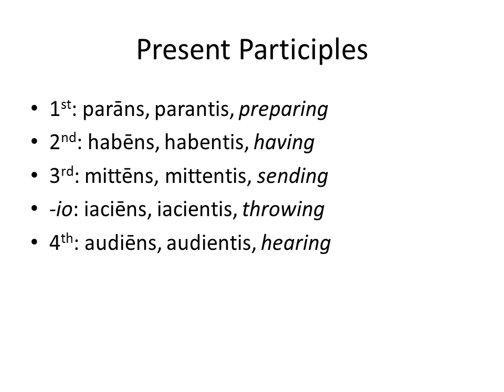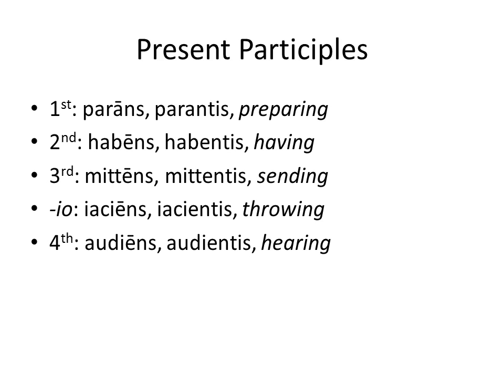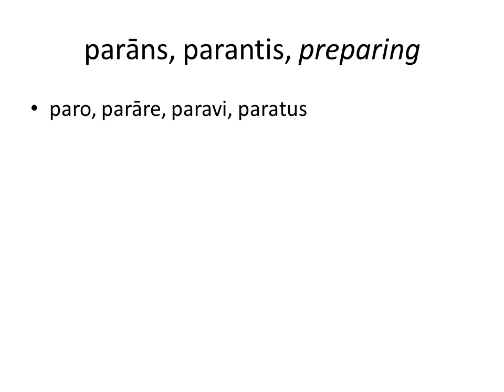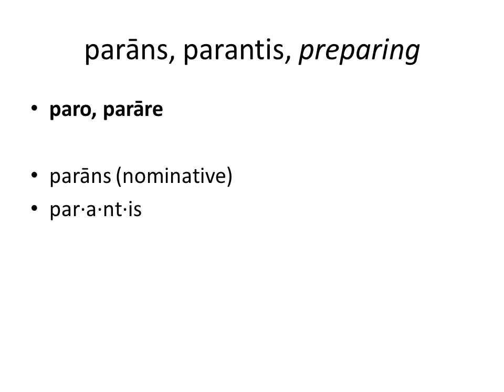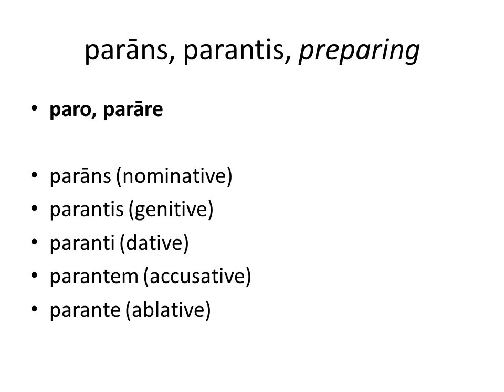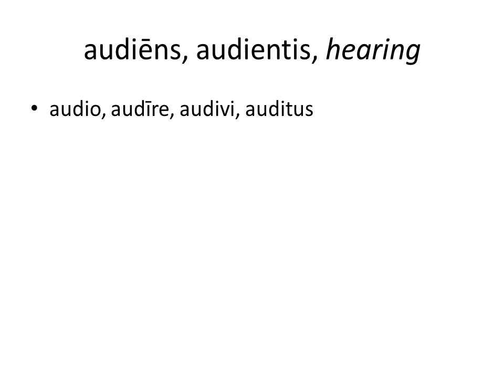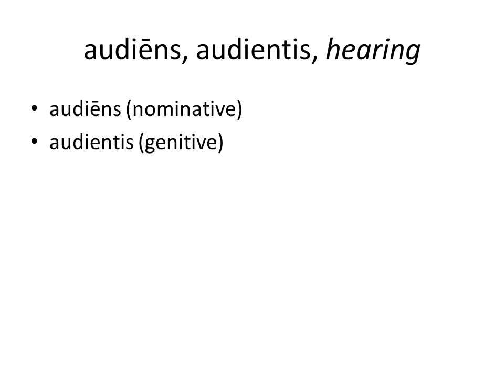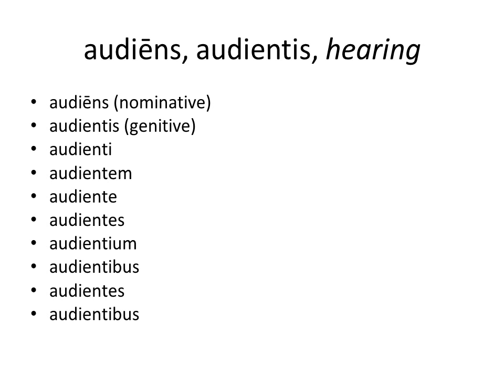Chapter 40 - Present Participles 2